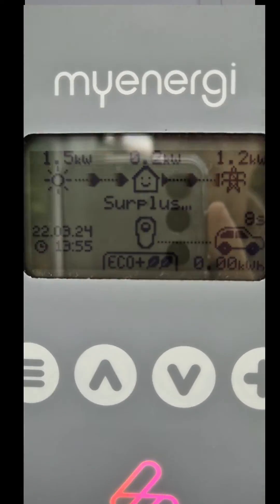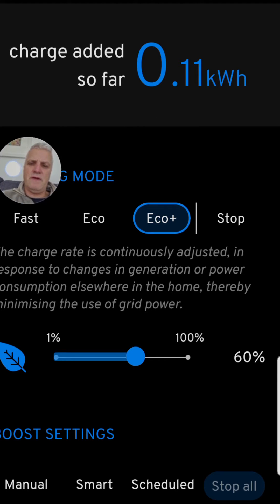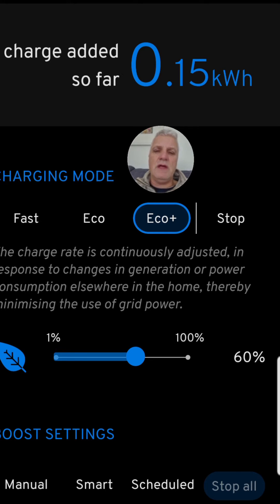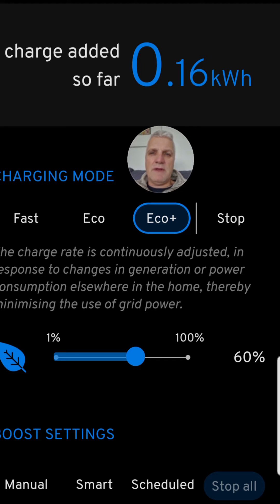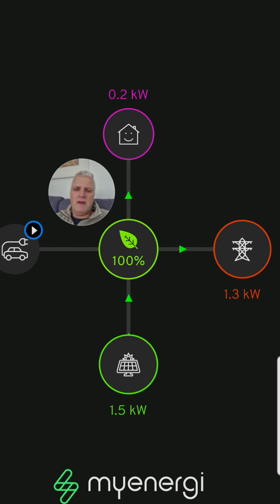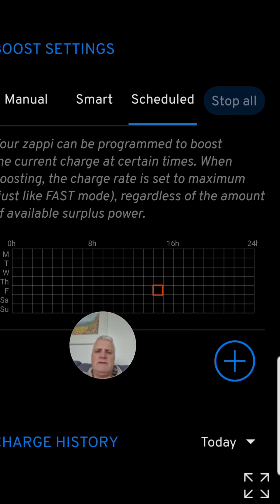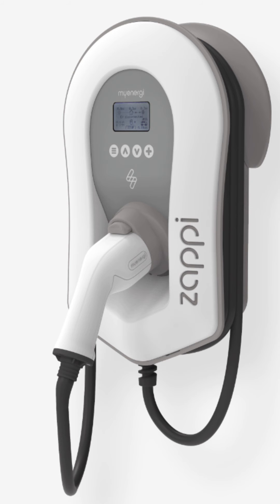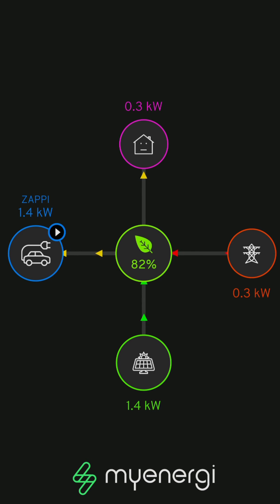Zappi EV charger Charge Modes with Solar Panels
How can the Zappi Ev Charger from myenergi work with solar panels?